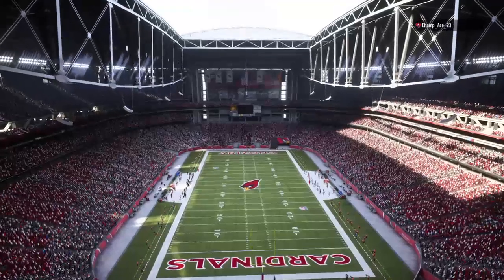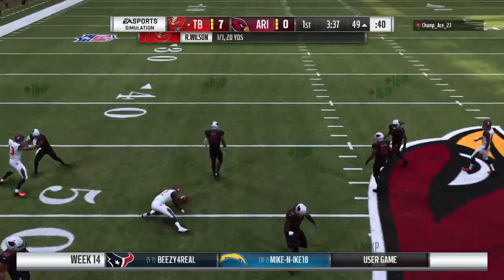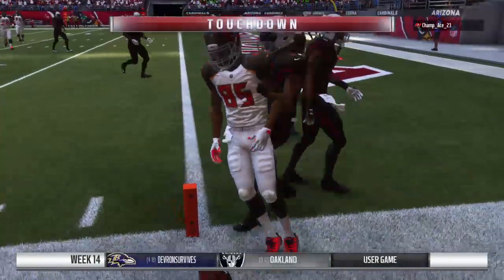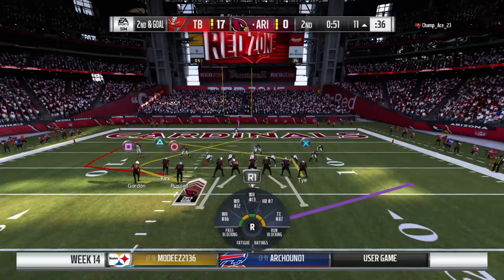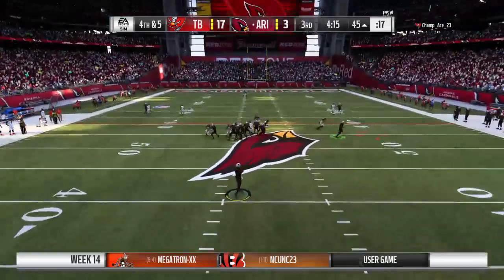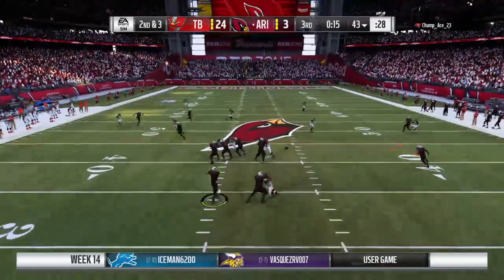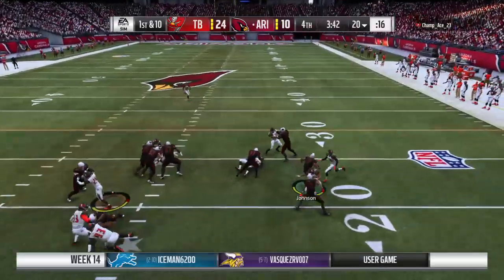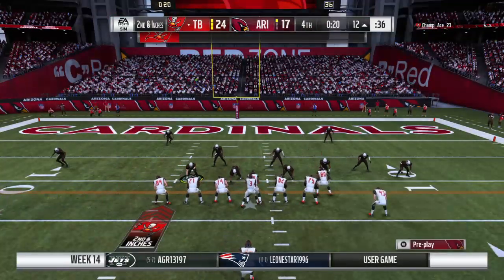Dubb v Bucs BoB